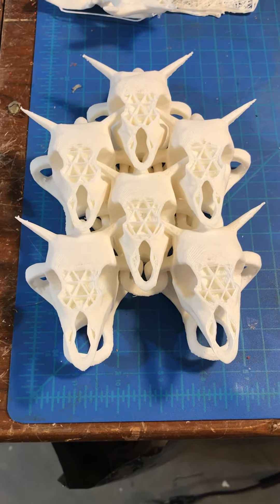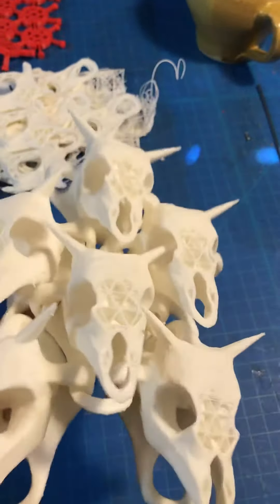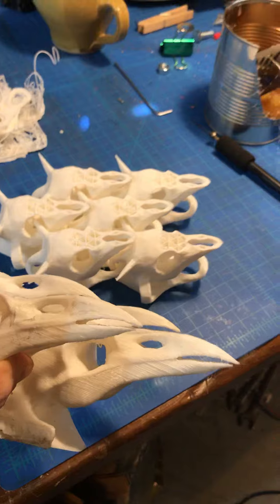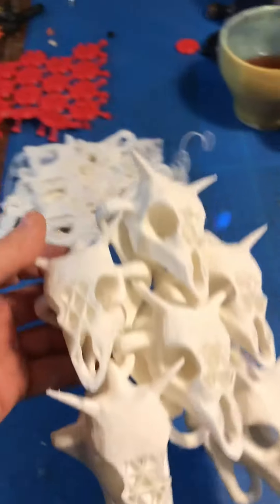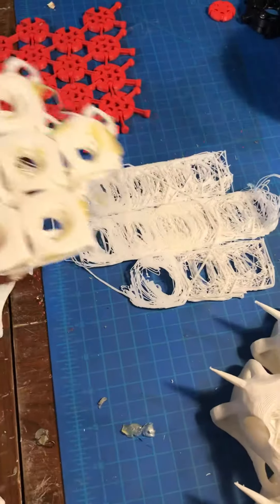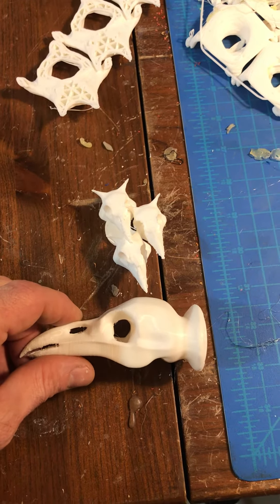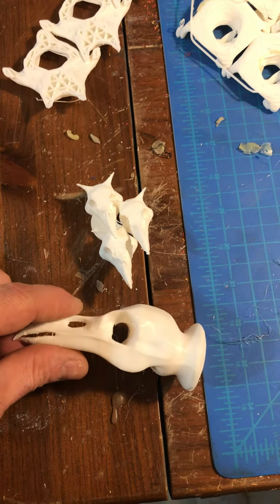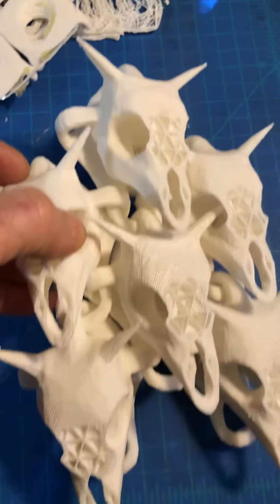Horny skull armor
3D printed interlocking horny skulls